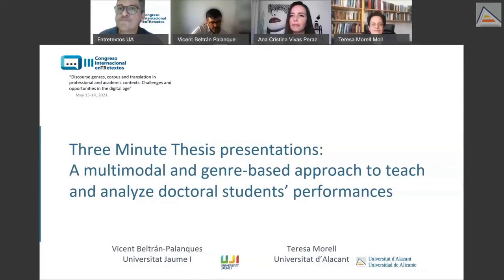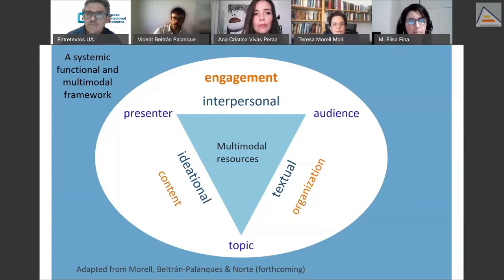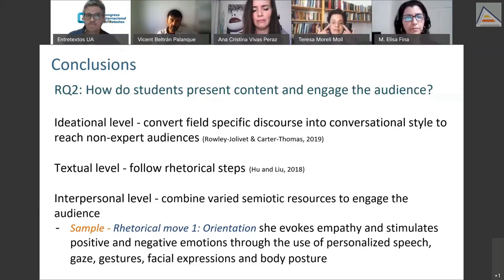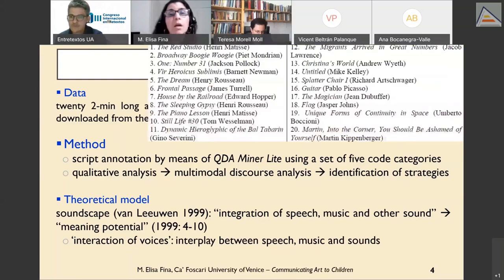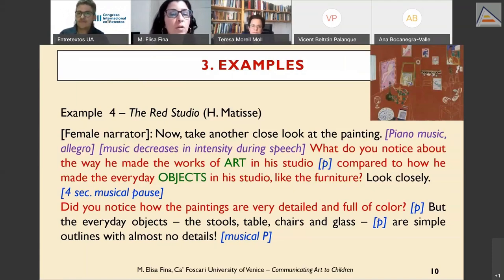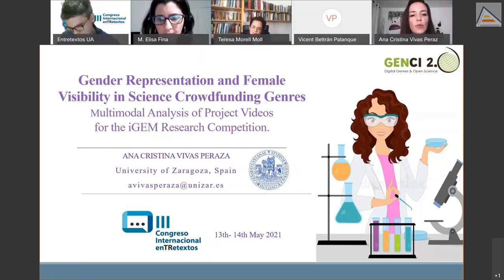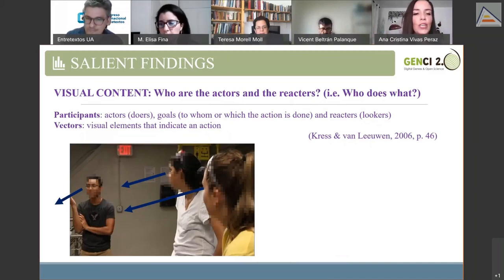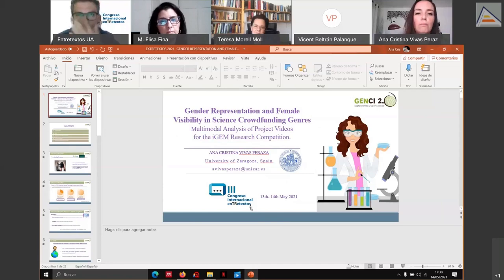Session 13B: Discourse analysis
Sesión 13B sobre  Análisis del discurso: géneros especializados, multimodalidad, comunidades discursivas. Modera: José Antonio Sánchez Fajardo. Presentaciones:
Vicent Beltrán-Palanques and Teresa Morell Moll: Three Minute Thesis presentations: A multimodal and genre-based approach to teach and analyze doctoral students? performances
Maria Elisa Fina: Communicating art to children: a multimodal analysis of the MoMA pictorial descriptions
Ana Cristina Vivas Peraza: Gender Representation and Female Visibility in Science Crowdfunding Genres. Multimodal Analysis of Project Videos for the iGEM Research Competition.